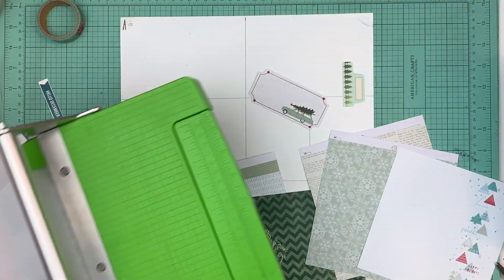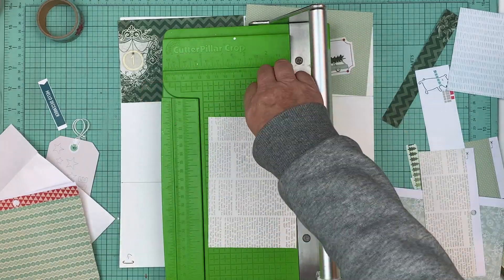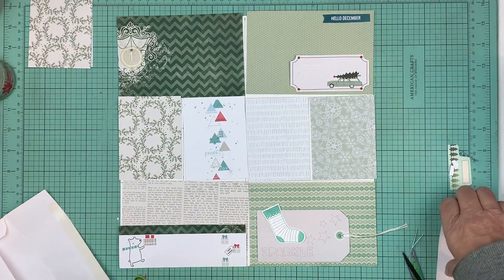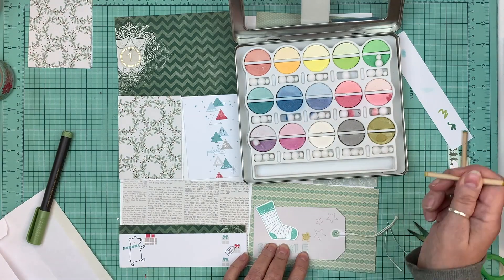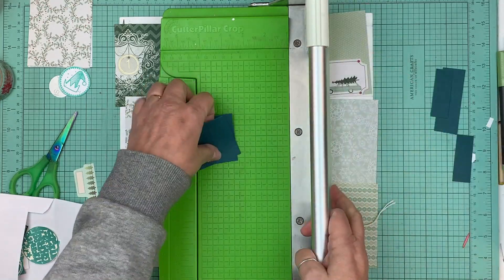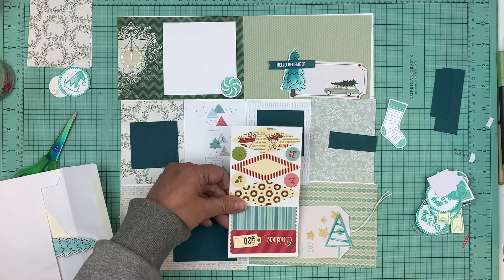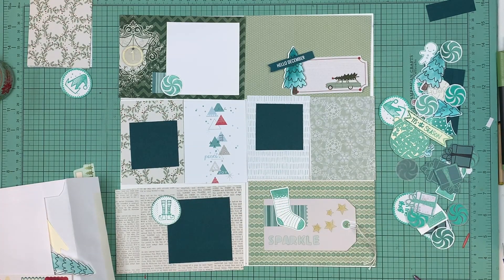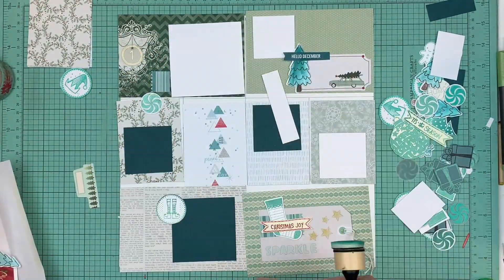December Daily (Day 1)